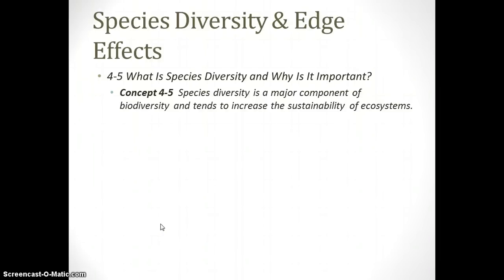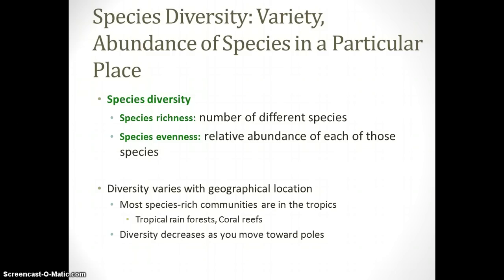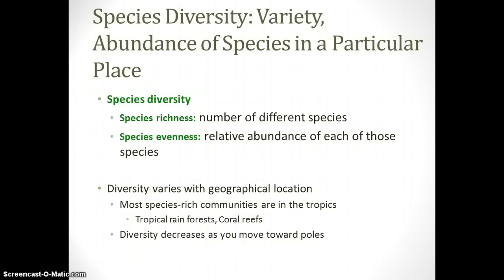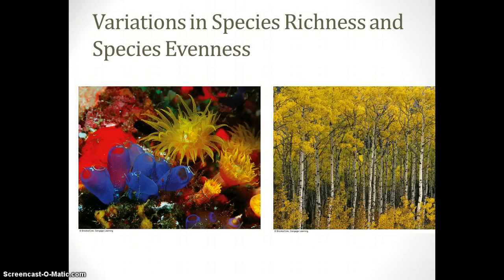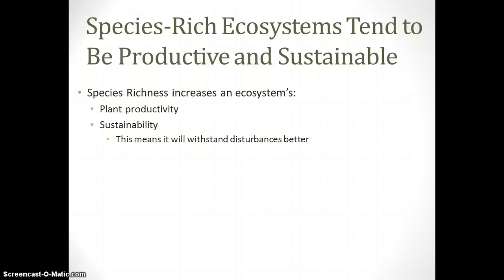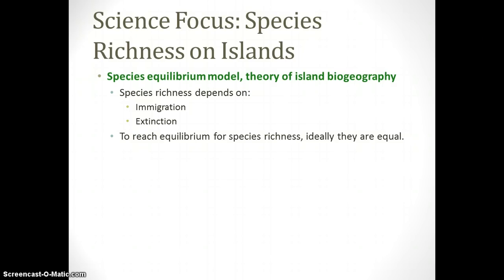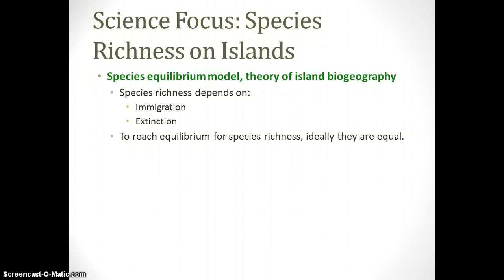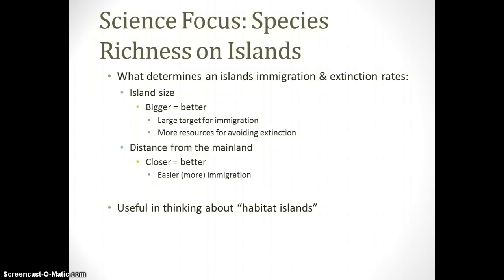Brookwood APES 4-5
Ecosystem Structure: Species Diversity & Edge Effects